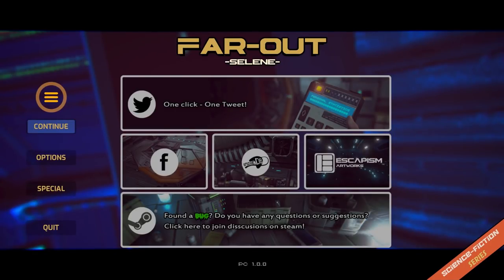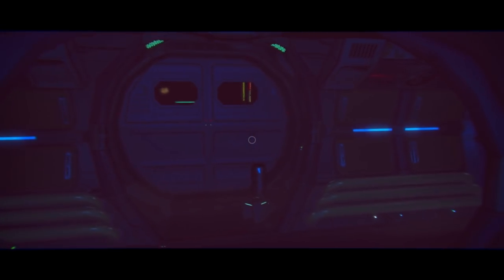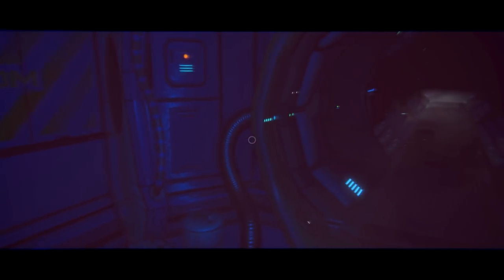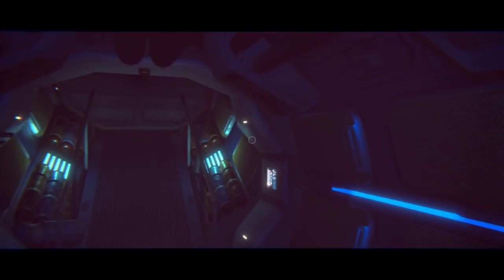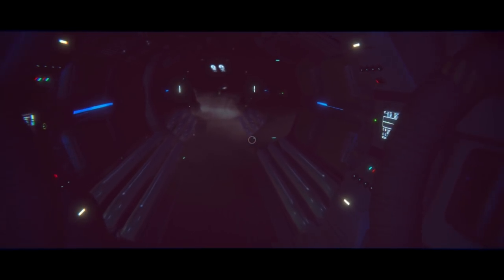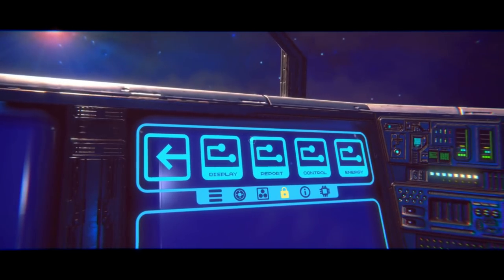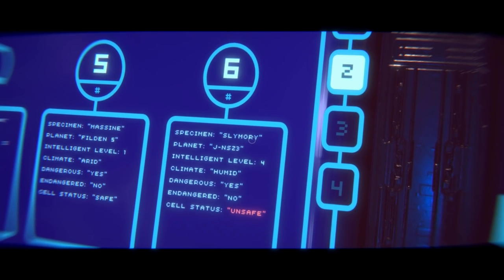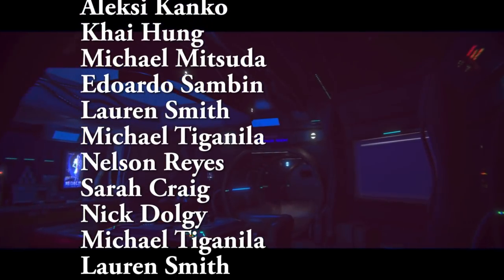Far Out - Space Game That Might Be Worth Checking Out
In this video, we will talk about a space game called Far Out.

1GFiTKxWyEjAjZv4vsNtWTUmL53HgXBuvu